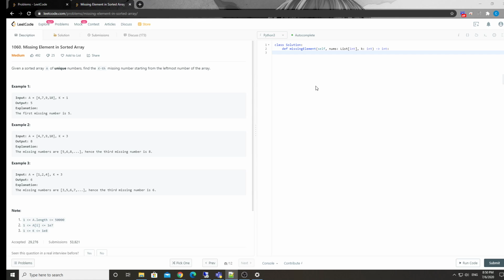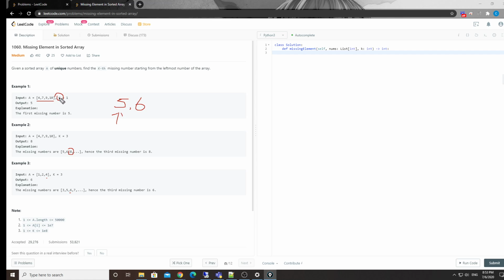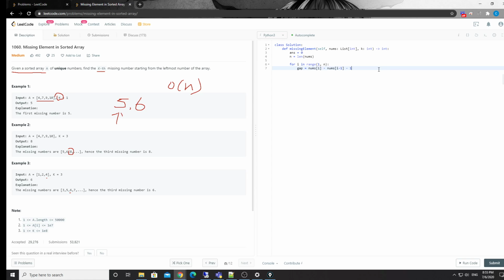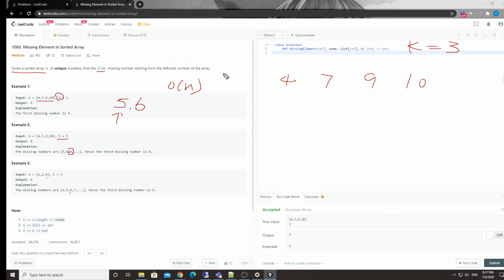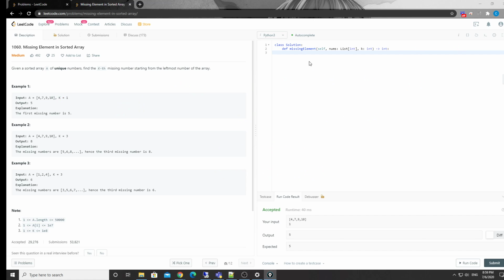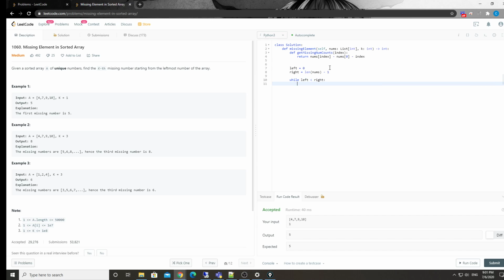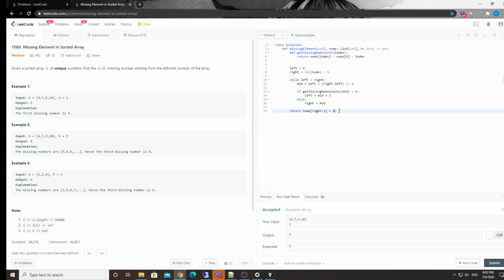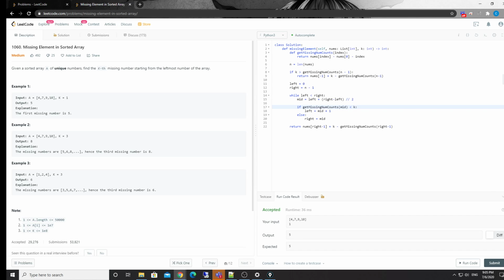LeetCode 1060. Missing Element in Sorted Array